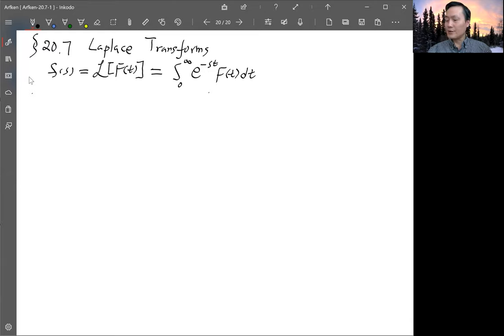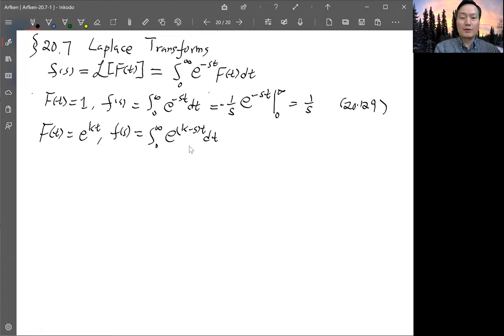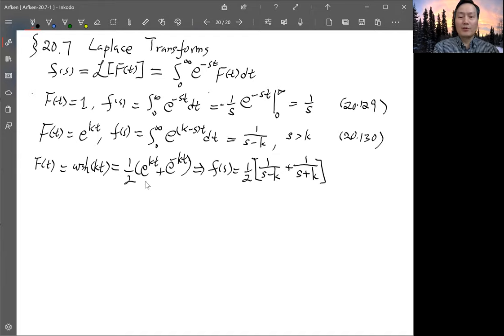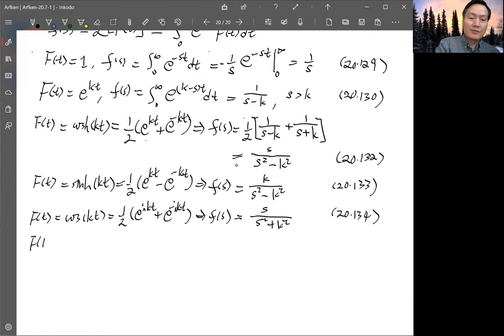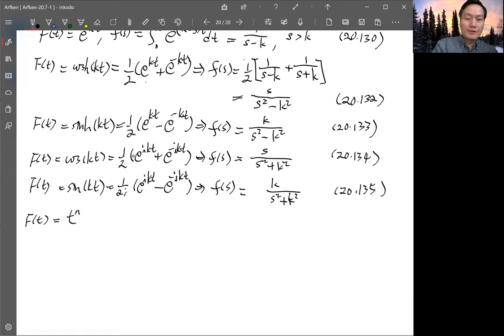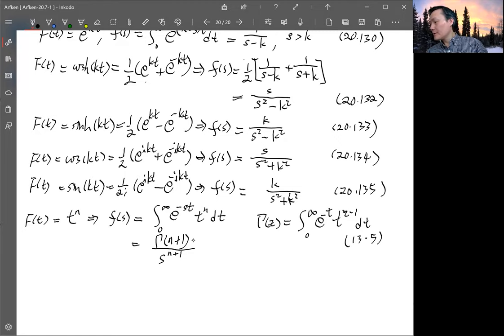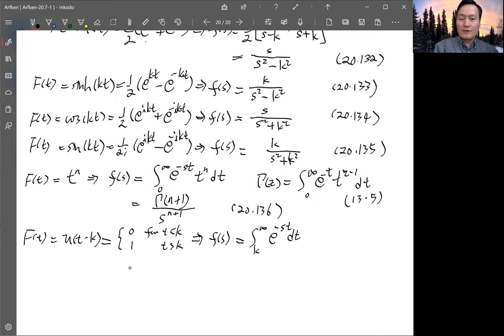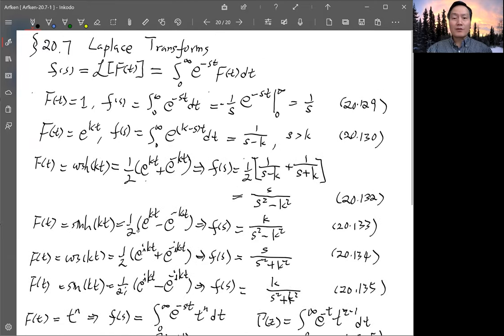Arfken 7th Edition Section 20.7 Laplace Transforms